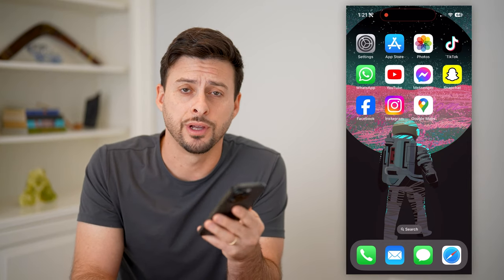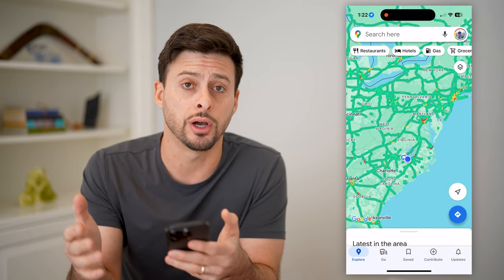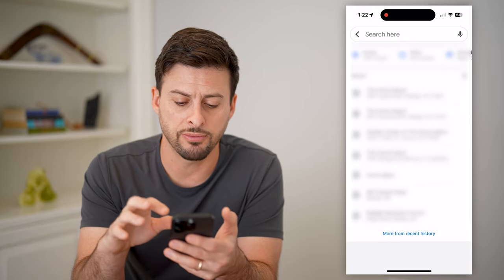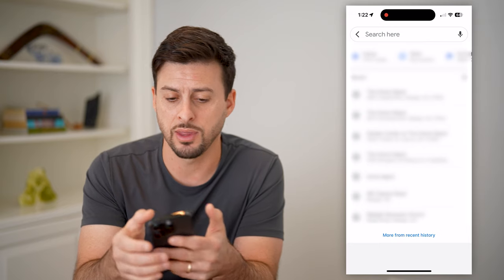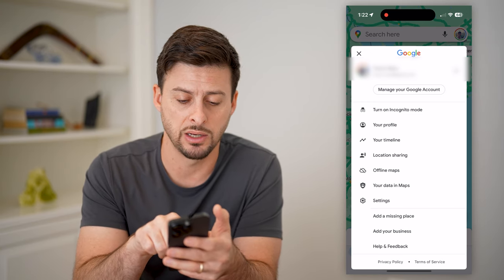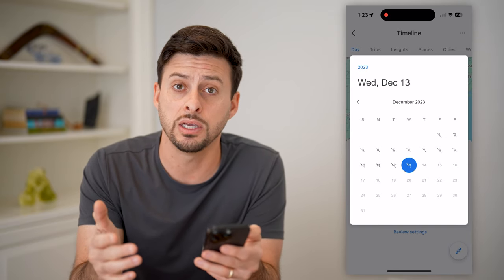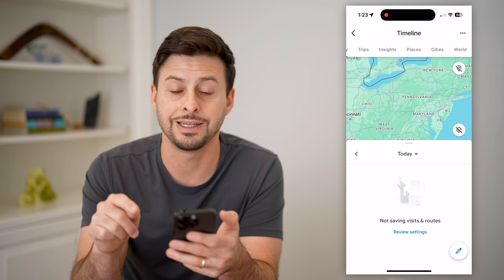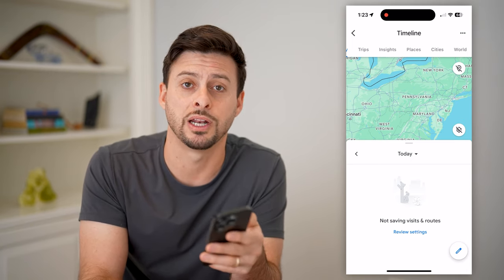How To Check Google Maps History On iPhone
Here's how you can check your Google Maps history on your iPhone if you're curious where you've been or where you searched for.